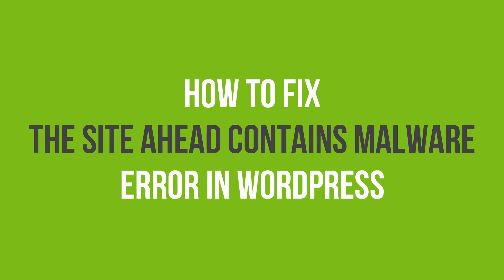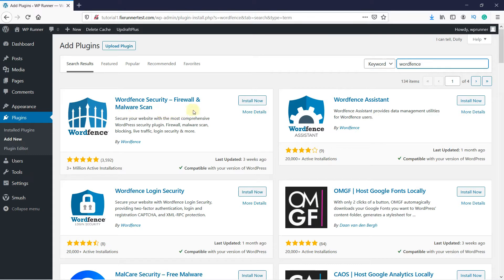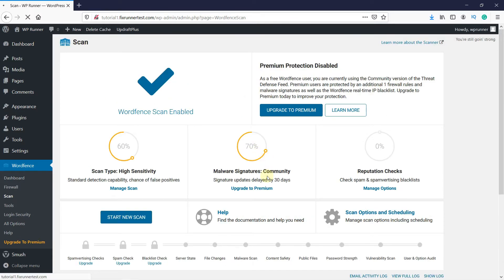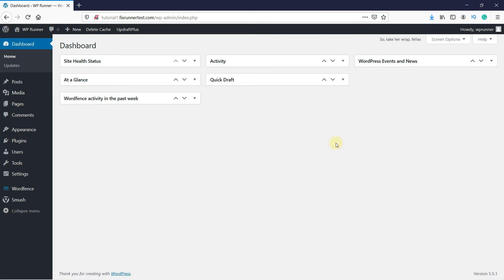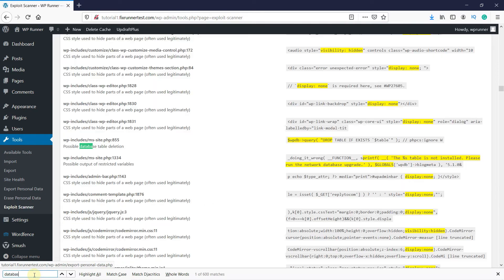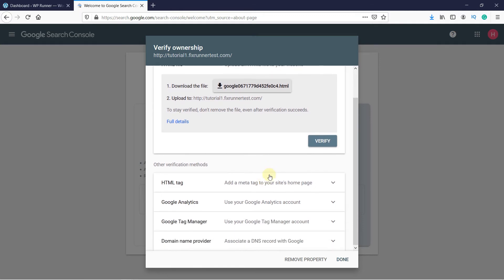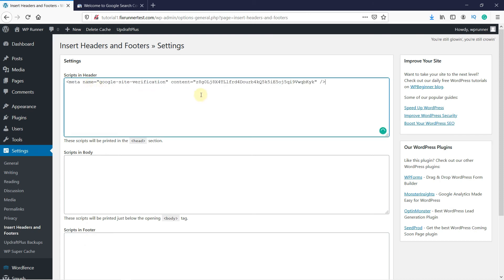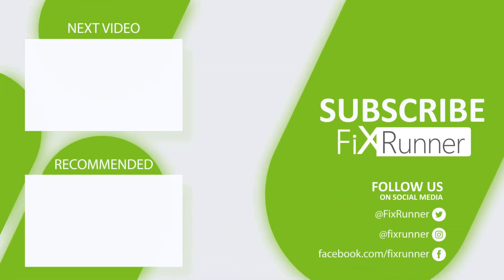How To Fix The Site Ahead Contains Malware Error in WordPress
This video is about how to fix the site ahead contains malware error in wordpress.If you are currently seeing The Site Ahead Contains Malware or Deceptive Site Ahead error when accessing your website, then you need to remove the Google malware warning as soon as possible,  as this error indicates your site has been hacked or infected with harmful programs. This can seriously harm the reputation of your site, both to search engines, and to your readers.

0:50 - Step 1
3:19 - Step 2
5:26 - Step 3